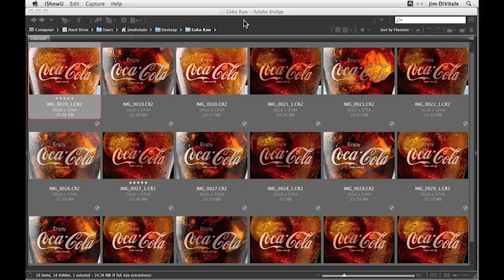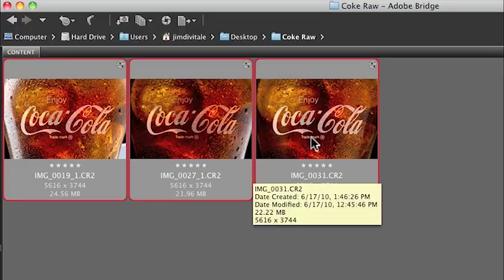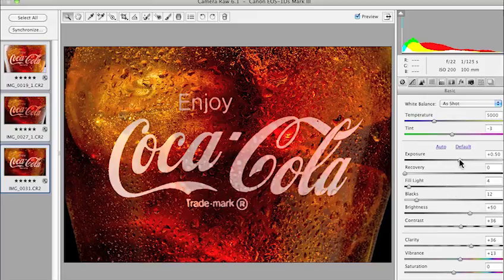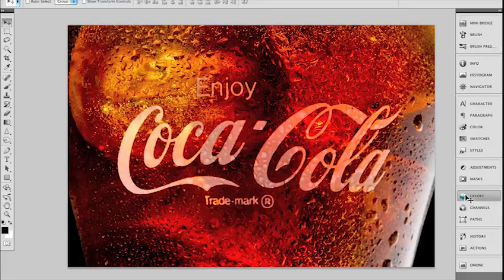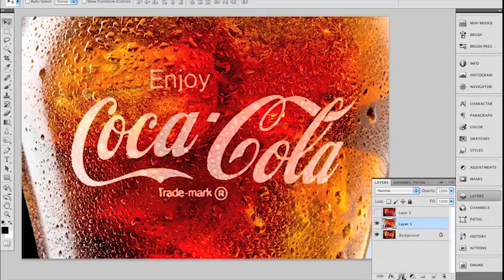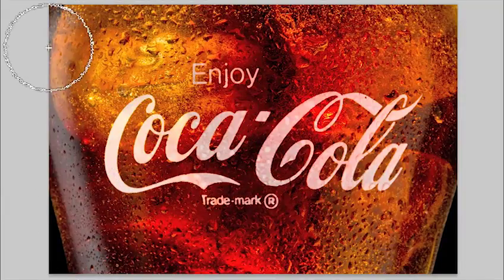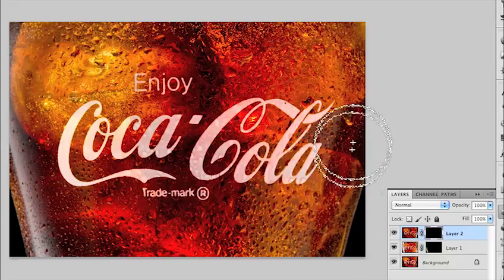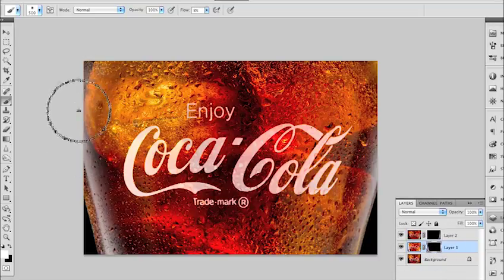21 Glass of Coke Retouching